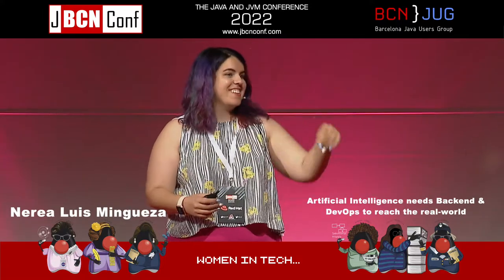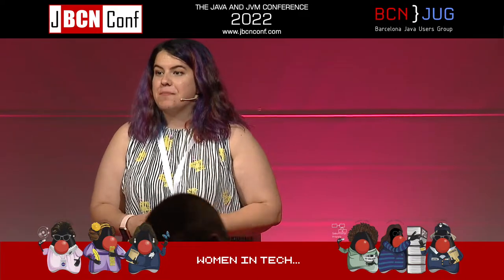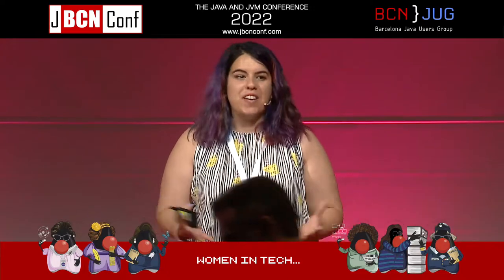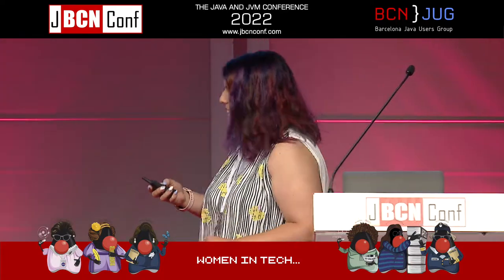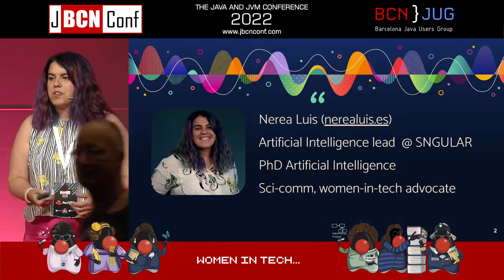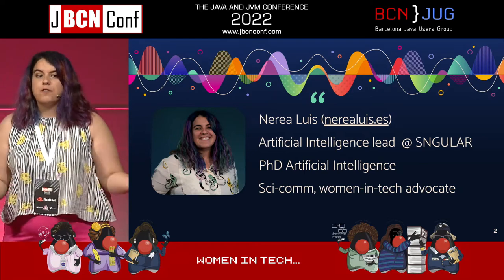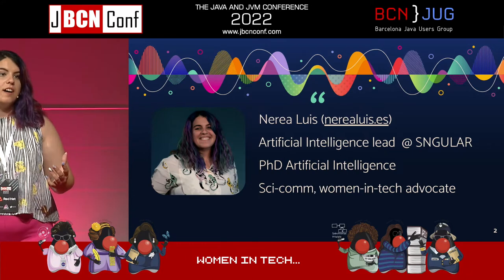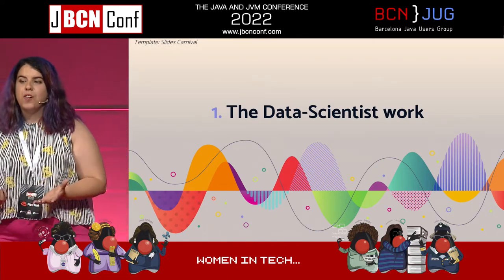Artificial intelligence needs backend & DevOps to reach the real-world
Intelligent models usually work very well under controlled environments. However, when you want them to be deployed into the real world, the process is still unclear and often immature on a technical level: you need infrastructure, QA, automated pipelines, human-in-the-loop validation... In this talk I'd like to share where we are right now: what's the MLOps trend, why it needs diverse profiles, and how there are already companies and open source initiatives working along the lines of shortening the step to production, such as MLFlow, Kubeflow, Hugging Face with Gradio/Streamlit or Google with Vertex AI among others.

Speaker
Nerea Luis has a Ph.D. in Computer Science and works as an Artificial Intelligence Engineer at Sngular where she leads projects related to Machine Learning and Computer Vision, among others. She is passionate about artificial intelligence, and robotics. Also a speaker at nationwide conferences.

Nerea is the cofounder of T3chFest. Also, she is Women Techmaker Scholar in 2016 by Google. In 2018, the COTEC Foundation selected her as an expert in Technology, Talent, and Gender within its network “Los 100 de Cotec”. In 2019, Nerea has been awarded by the Royal House with the decoration of the Order of Civil Merit and she has also been selected within the Top 100 leading women in Spain in the revelation category. This year she joined the TV show program Orbita Laika.